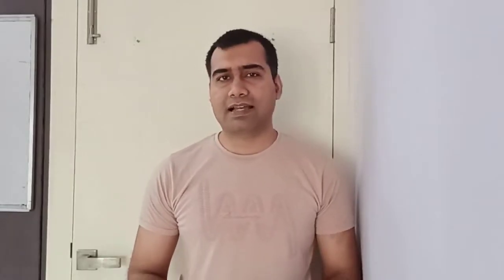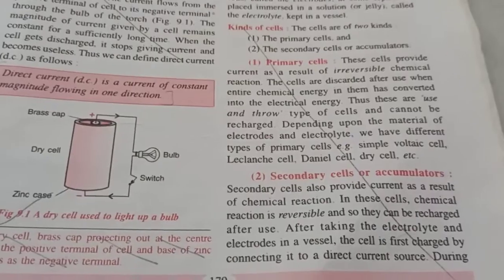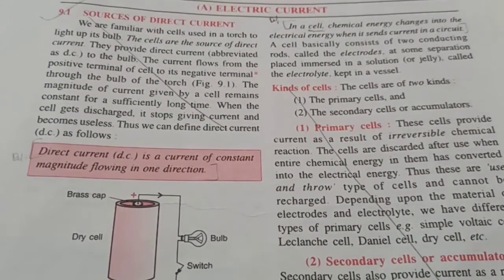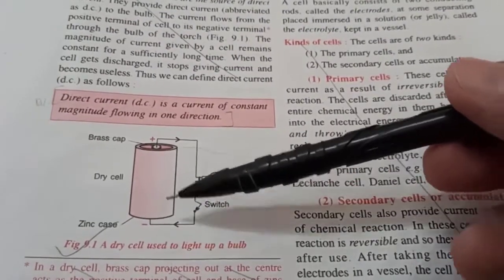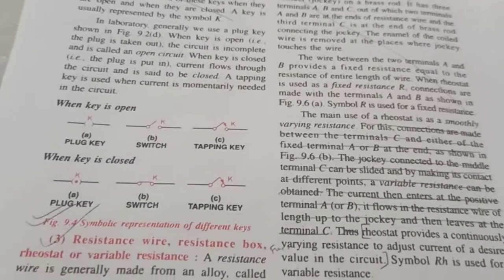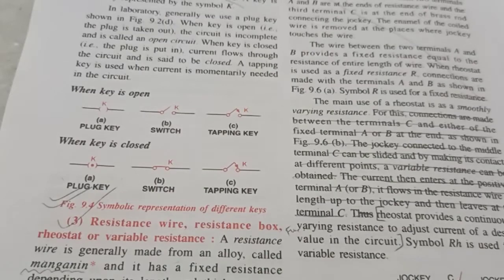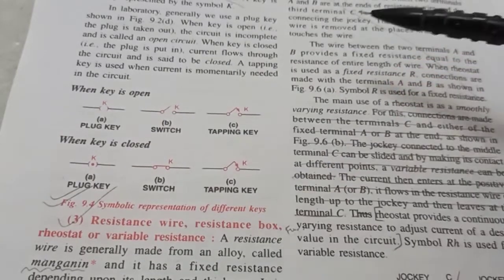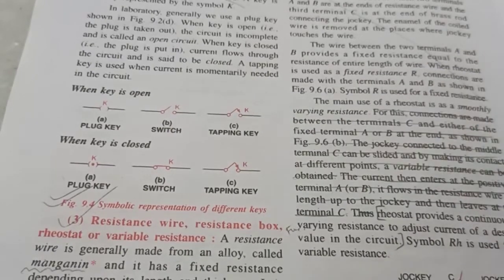CURRENT ELECTRICITY: ELECTRIC CURRENT (9th std. ICSE Physics ch. 9A)